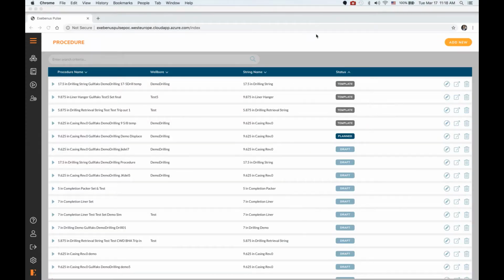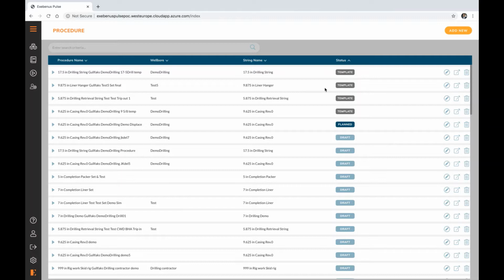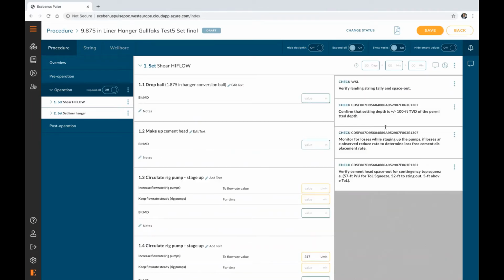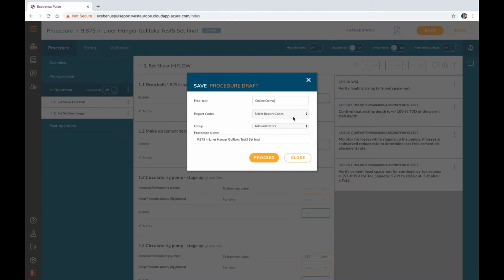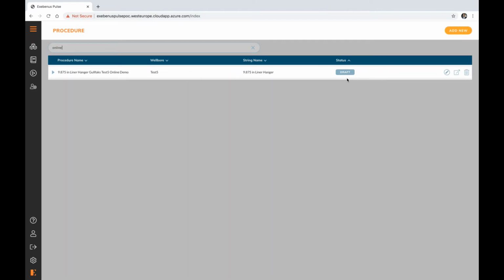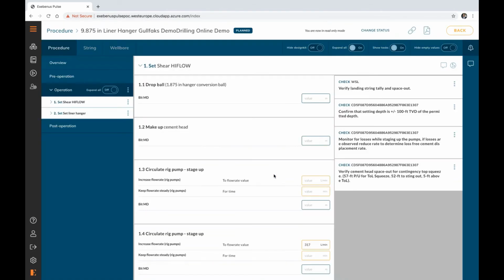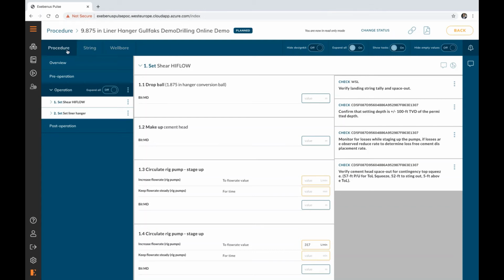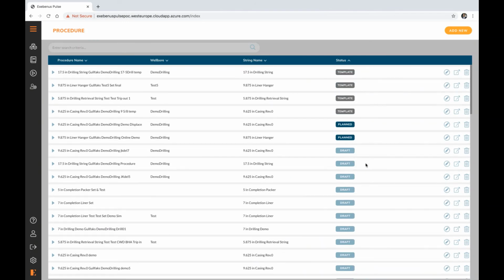Exebenus Pulse - Build operating procedure from template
Creating an operating procedure - SOP (Standard Operating Procedure), SID (Standing Intructions or the Driller) or DOP (Detailed Operating Procedure) is fast and easy in Exebenus Pulse. This video shows how to create one from a template.